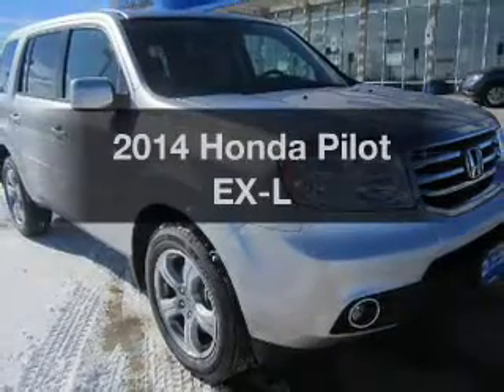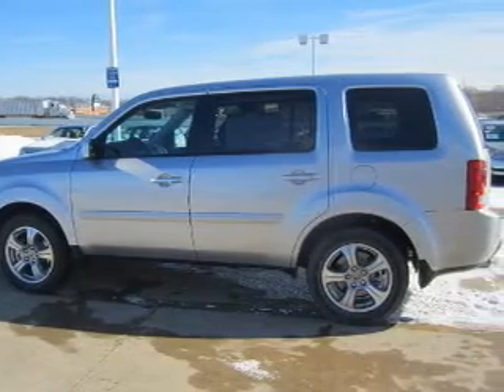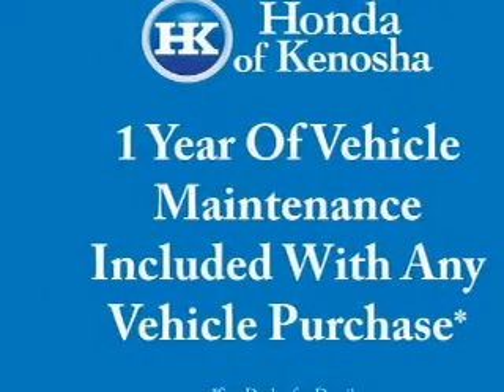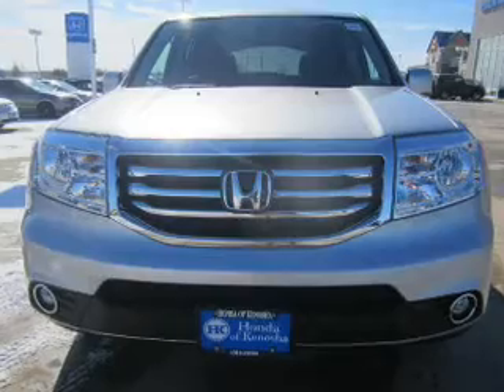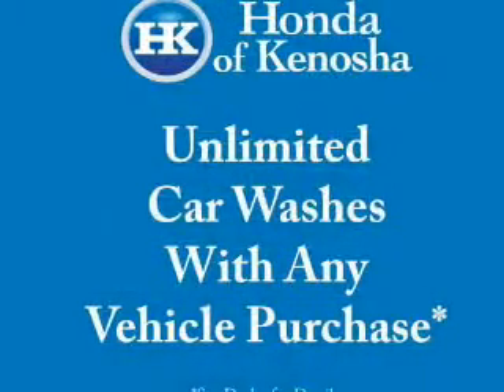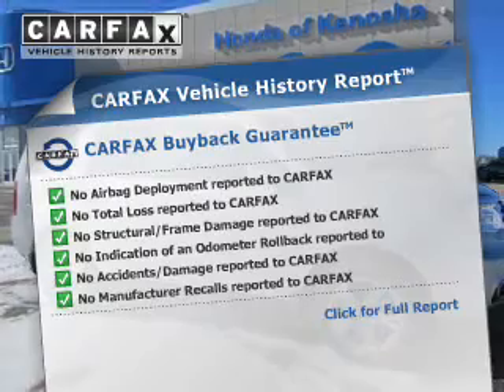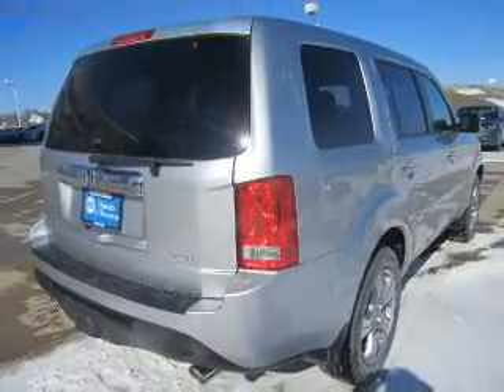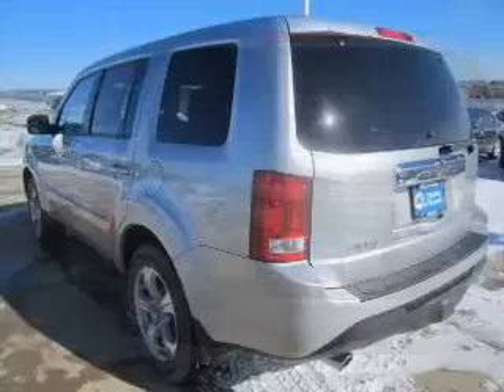2014 Honda Pilot - Bristol WI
Year: 2014
Make: Honda
Model: Pilot
Trim: EX-L
Engine: 3.5 liter 6 cylinder 24 valve MPFI SOHC
Transmission: 5-Speed Automatic
Color: Alabaster Silver Metallic
Mileage: 10
Address:
12180 77th Street